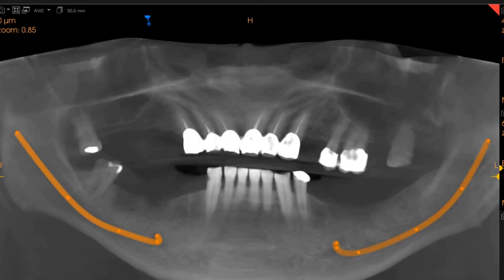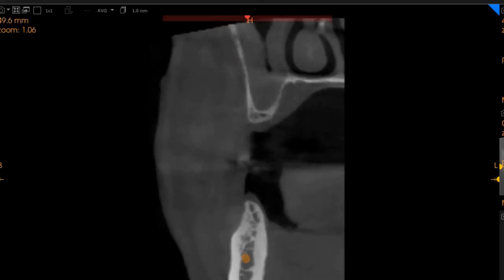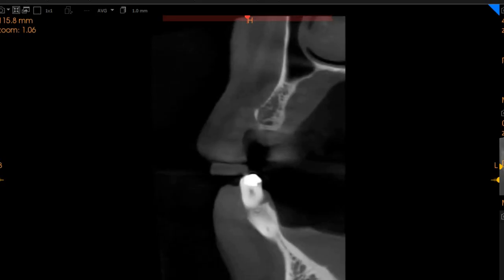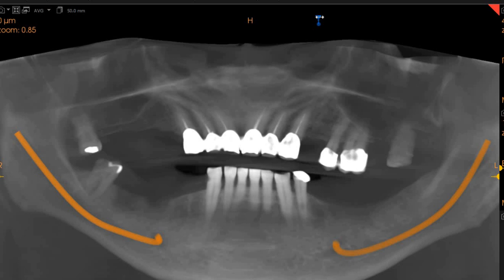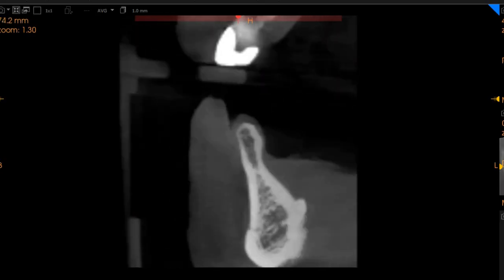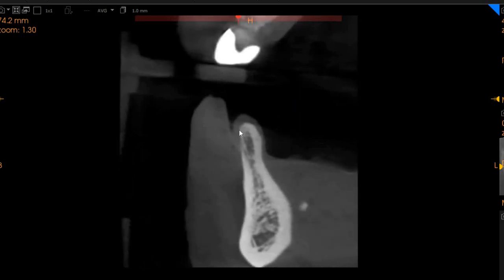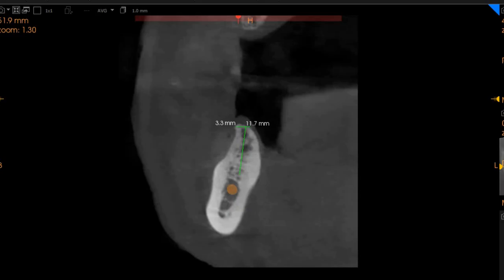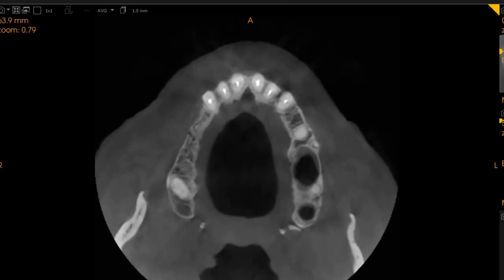MH - Dr. AN